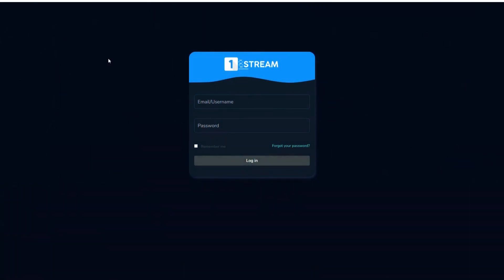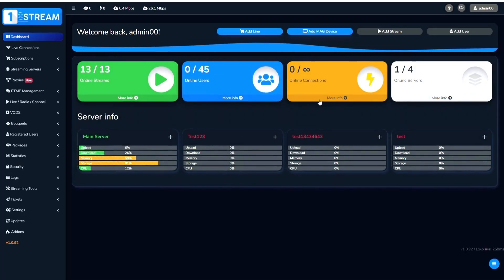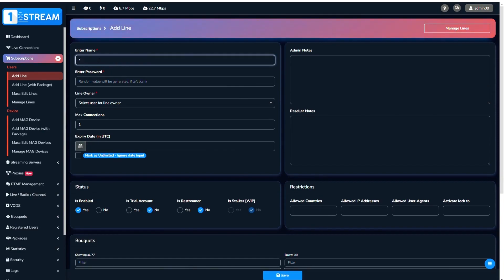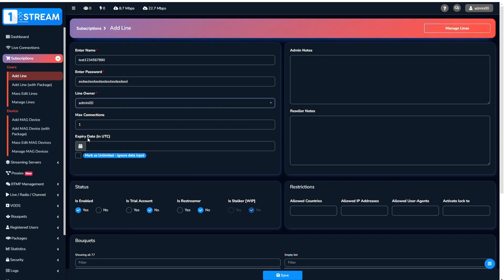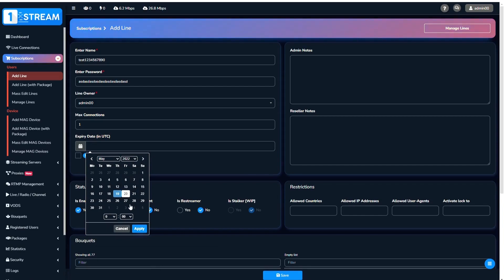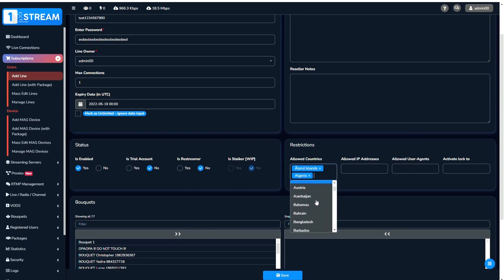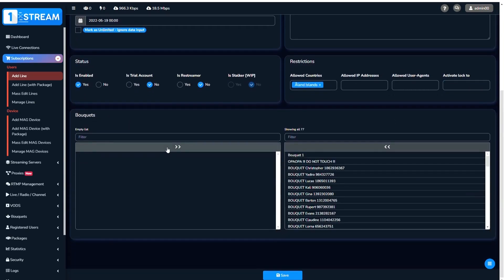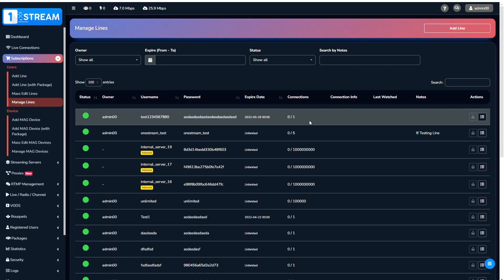1-Stream | Admin Panel - How To Create Line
Discover how to effortlessly create new lines in your 1-Stream admin panel with our comprehensive tutorial. In this step-by-step guide, we walk you through the entire process, making it easy to manage your IPTV services.